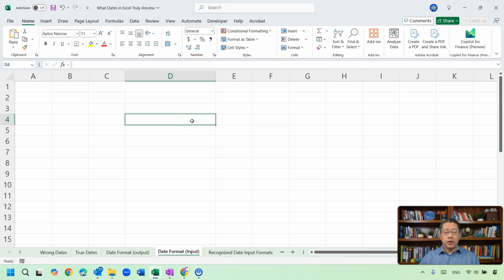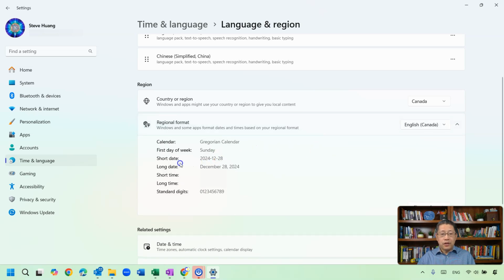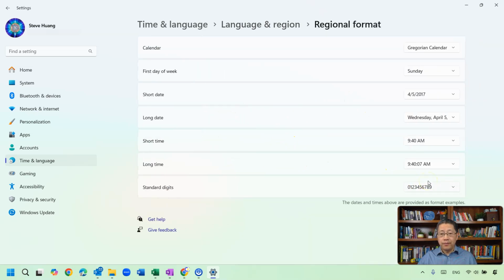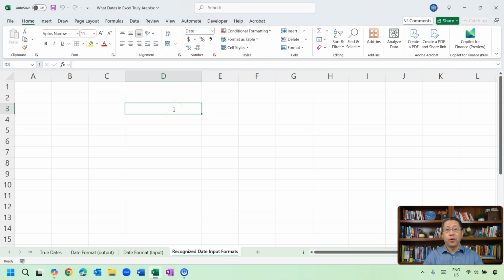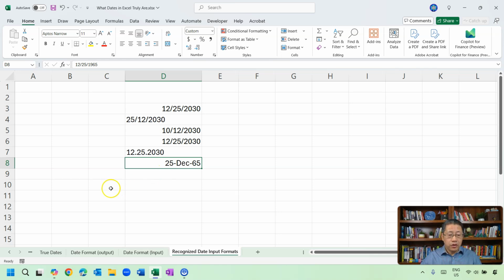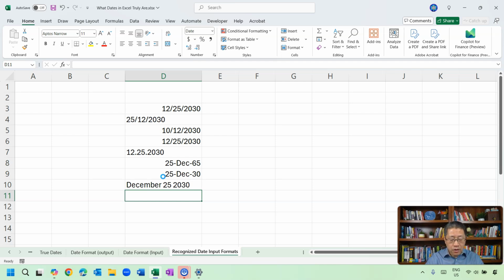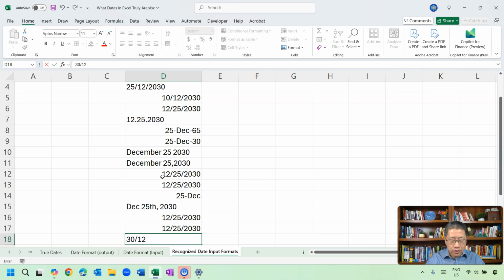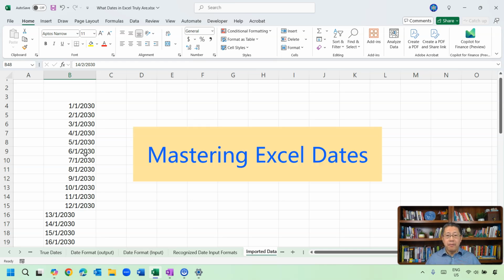Mastering Excel Dates - 2: How to Enter Dates Correctly in Excel?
This is the second video of Mastering Excel Dates series, which helps you to gain comprehensive understanding about dates and times within Excel, and how to work with them effectively.

From this second video, you will learn how to set up your computer regional format properly, as well what the correct and incorrect date formats are, so you can enter dates correctly in the first place. You will also learn how files originated from different country that has different date format could result in wrong dates.

In the later videos of this series, you will learn many functions and formulas to convert fake dates into true dates, and to automate periodic reporting.